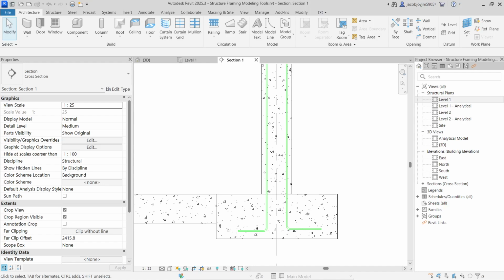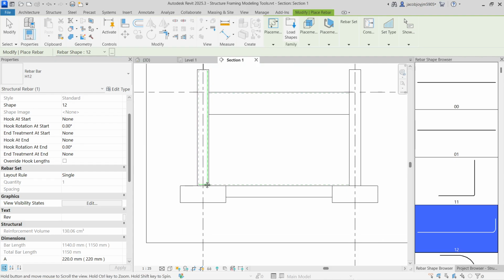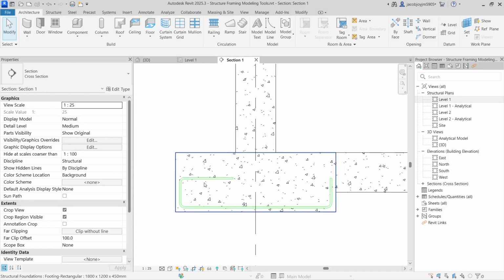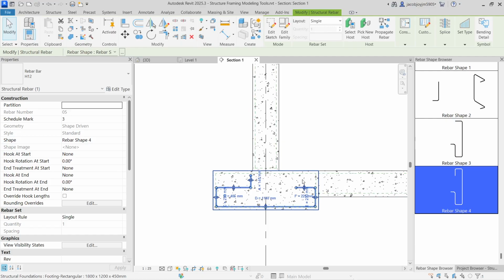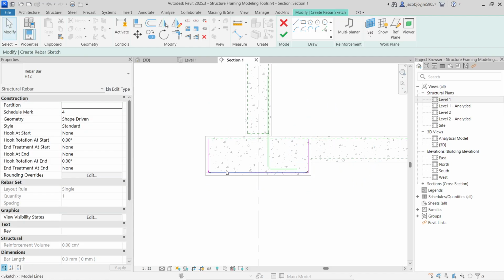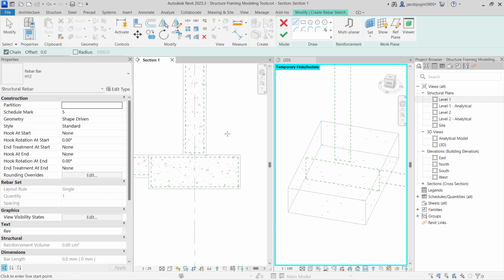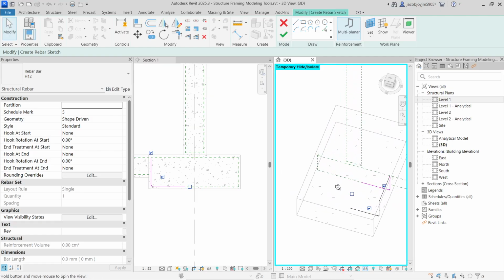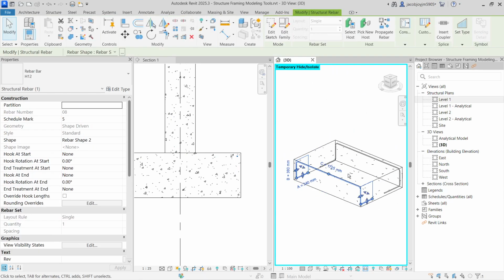Sketch Rebar in Revit